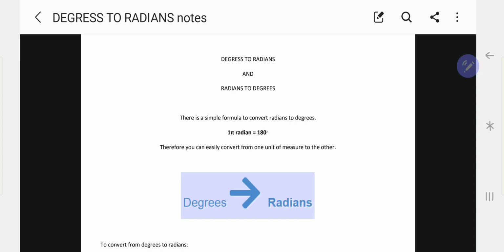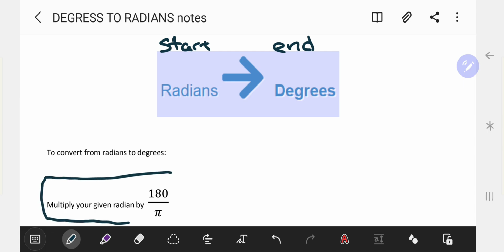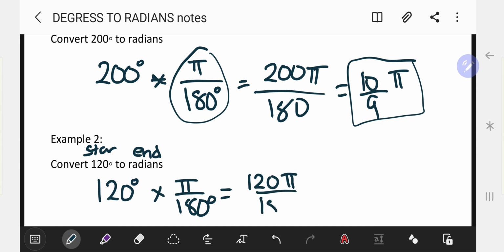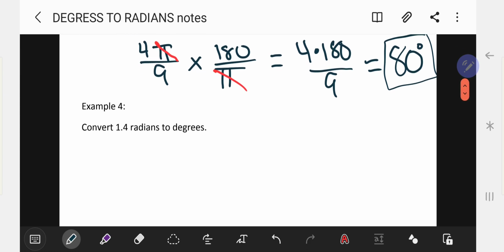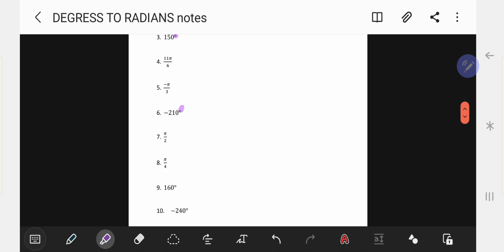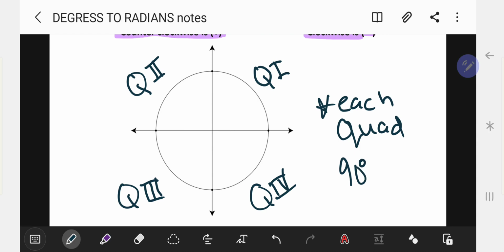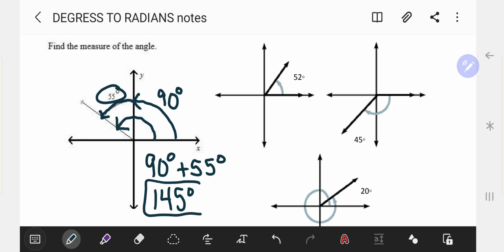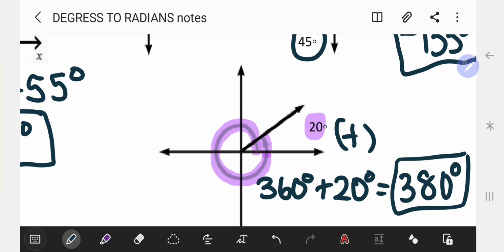Degrees and Radian Notes